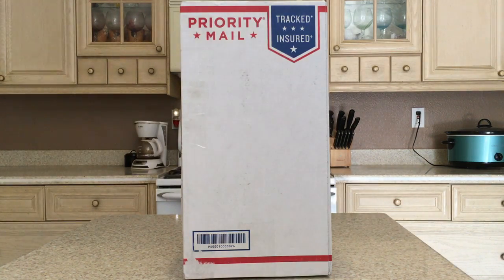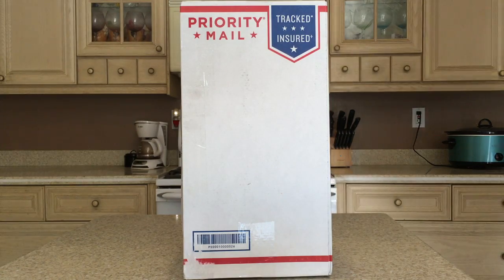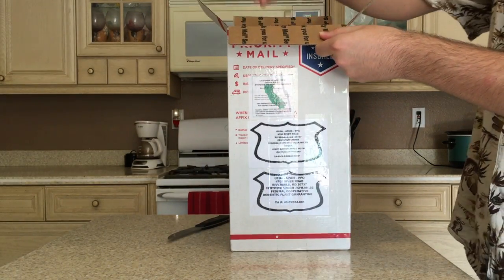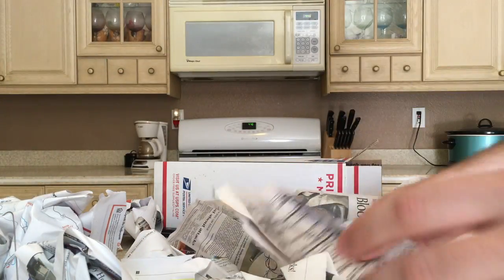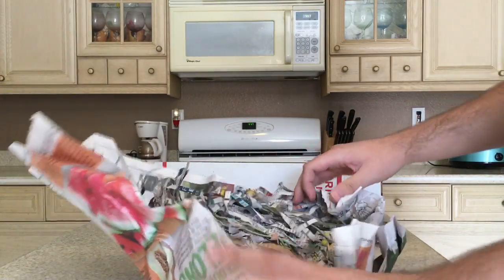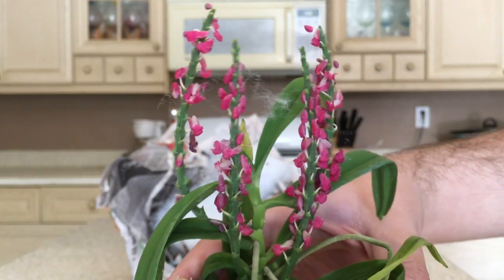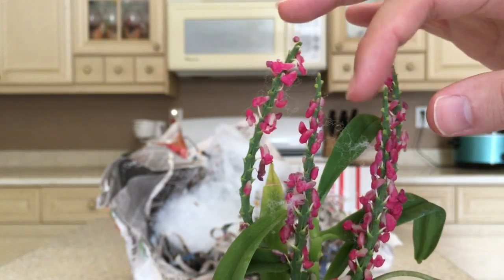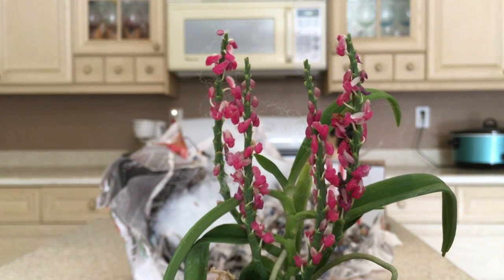Dyakia Hendersoniana Unboxing- eBay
My Dyakia Hendersoniana orchid that I bought from eBay. The flowers were a little damaged and so were the leaves, but nothing too serious overall. I am glad to have bought this plant and hope it does well while in my care. Thank you guys very much for watching. I hope you all enjoyed this video! Thanks!

If you wish to send me something:
My name: Dallis Church